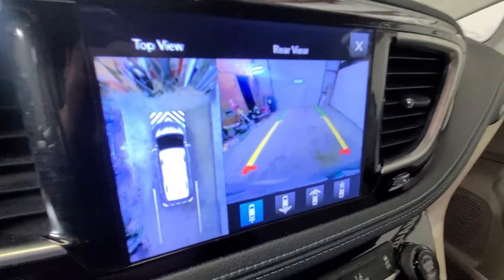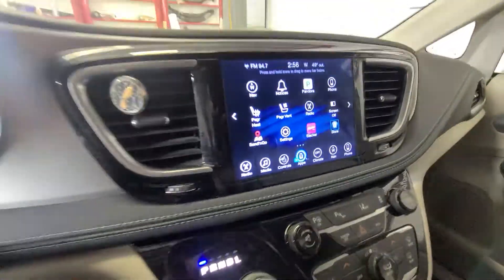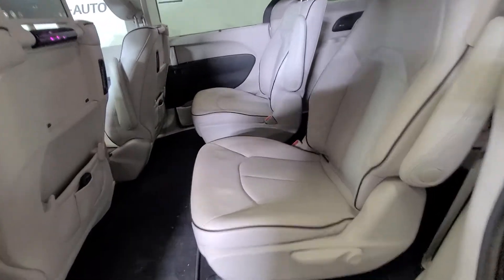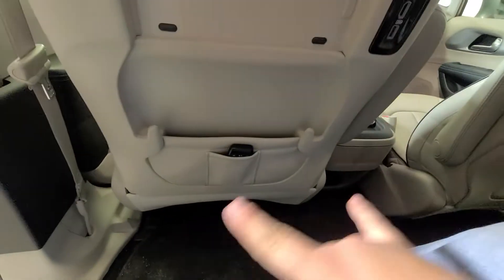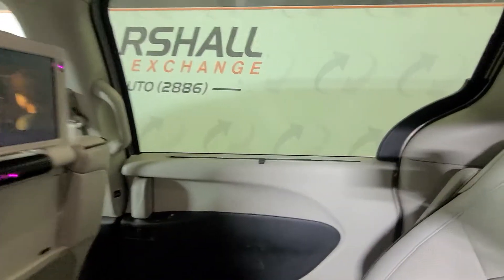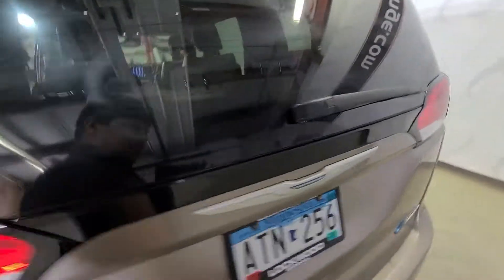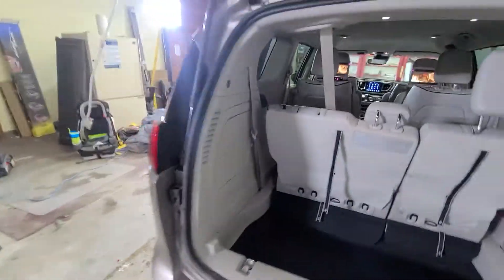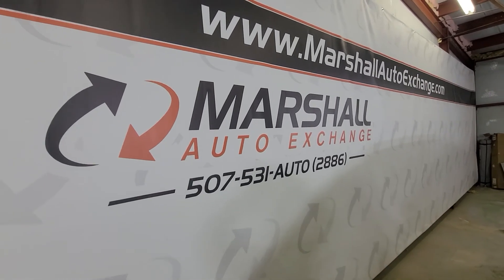2017 Chrysler Pacifica Hybricd